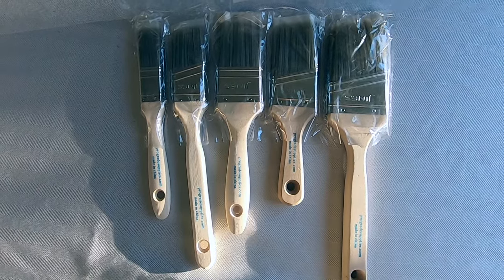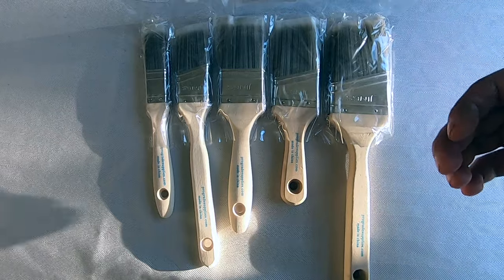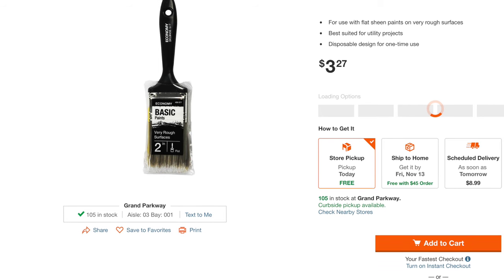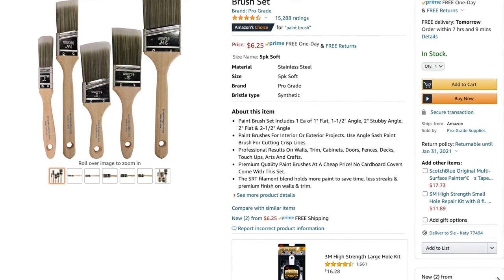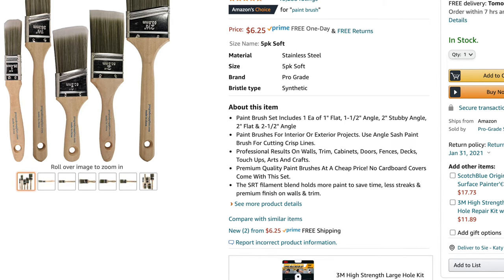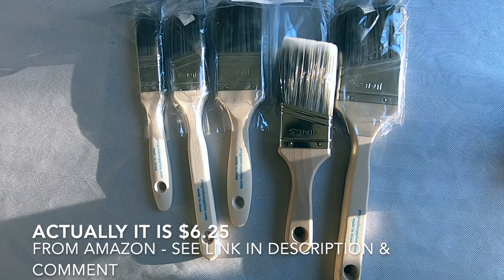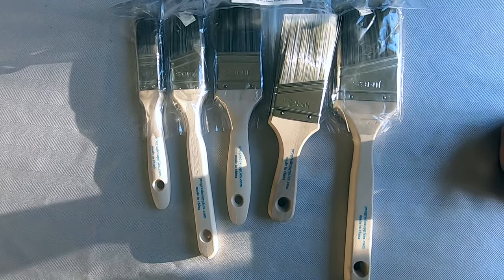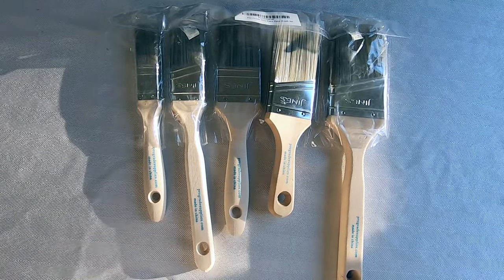DO NOT BUY PAINT BRUSH FROM HOME DEPOT!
Watch this video to save money and buy better paint brush from Amazon instead of Home Depot.

As a DIYer I buy a lot of paint brushes every year.  I used to buy all my paint brushes from Home Depot until I discovered this great paint brush at Amazon. These Pro Grade JINES paint brushes from Amazon and better quality and cheaper!  And with Amazon prime it is delivered directly to my door!  Just pure smart and awesome!

✅  Here is the link to the JINES PAINT BRUSH on Amazon: